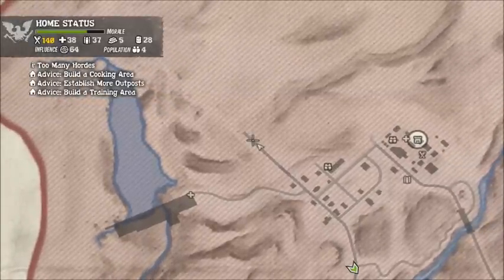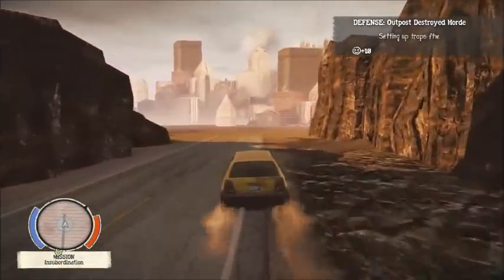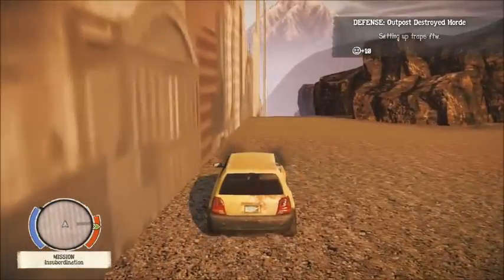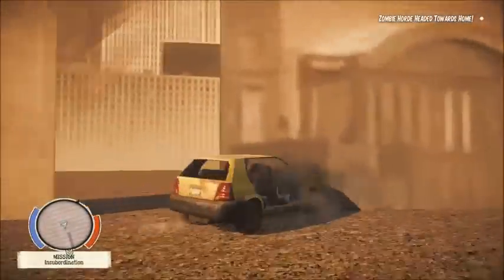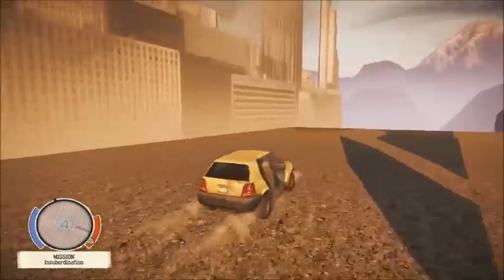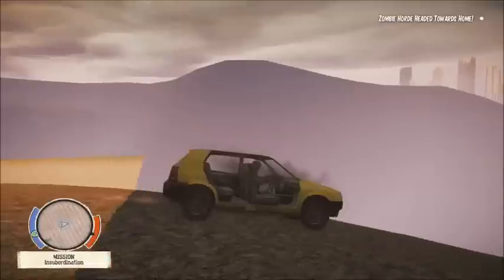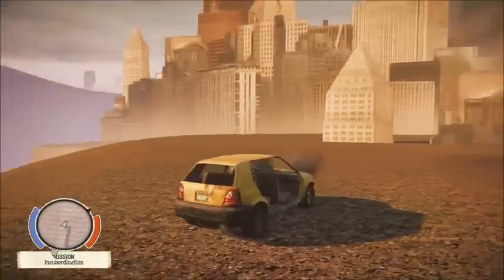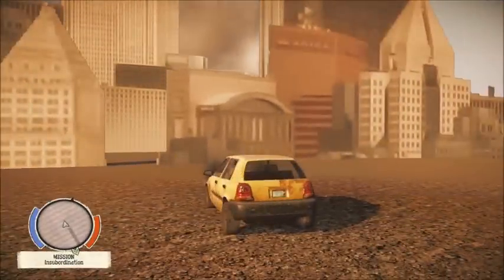State of Decay Secret City